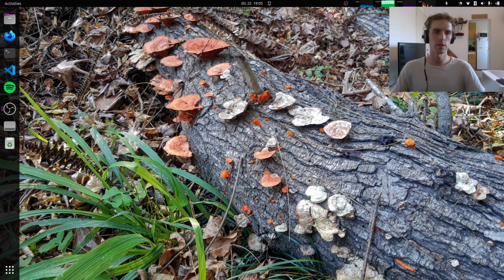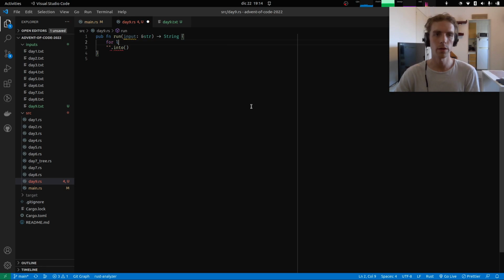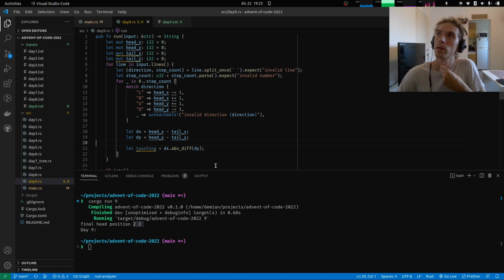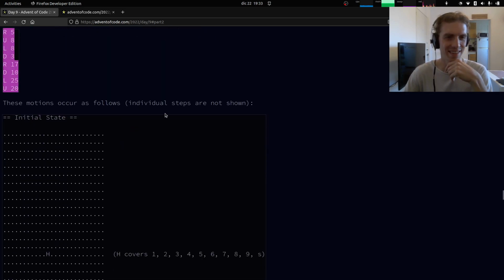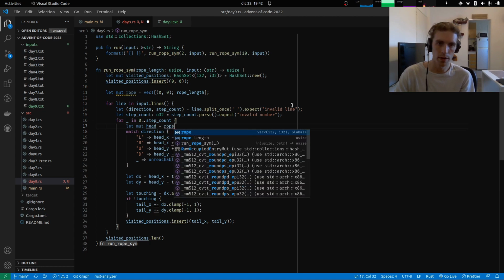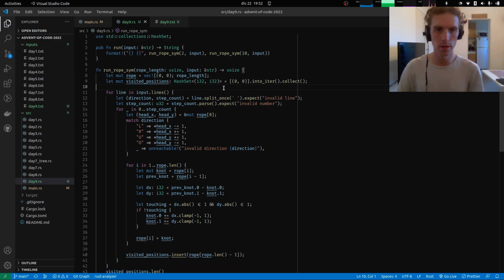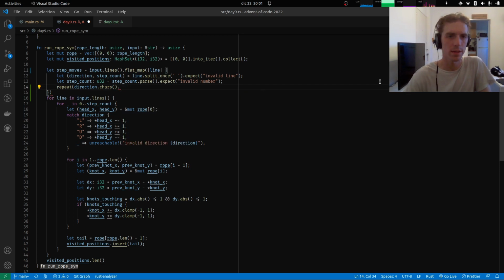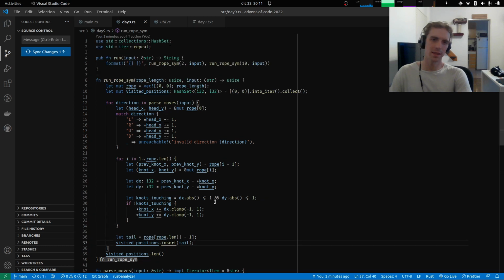Rope simulation! Turns out Rust is great for imperative code — Advent of Code 2022 day 9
A solution for the 9th day of Advent of Code 2022. This one had a very straightforward part 1, and i really enjoyed the generalization on the rope length needed for part 2 :)

Chapters:
0:00 Part 1 description
6:04 Part 1 solution
25:02 Part 2 description
29:31 Part 2 solution
45:50 Final touches